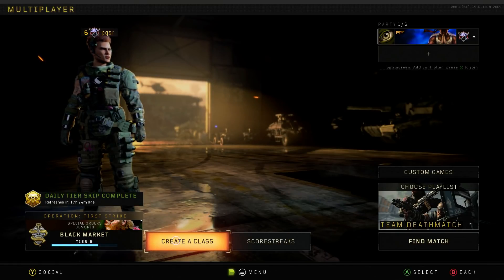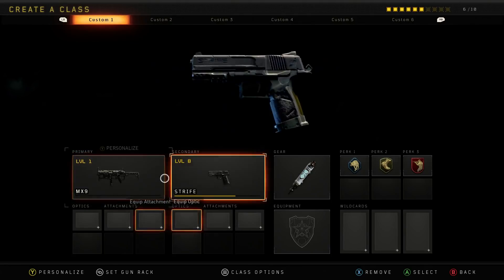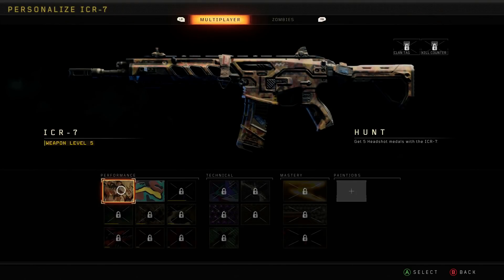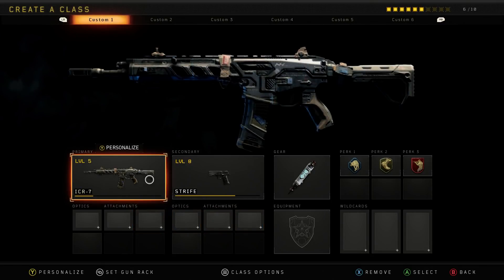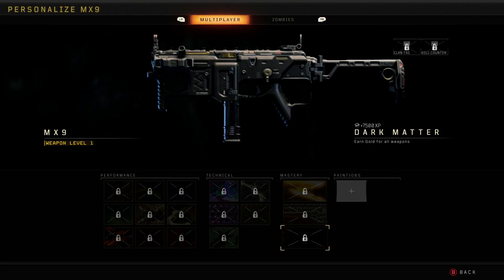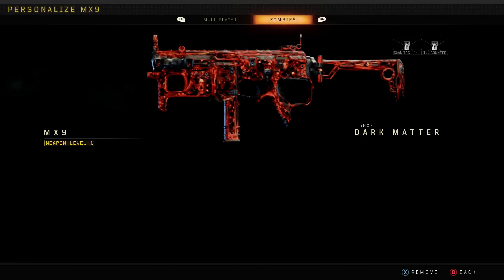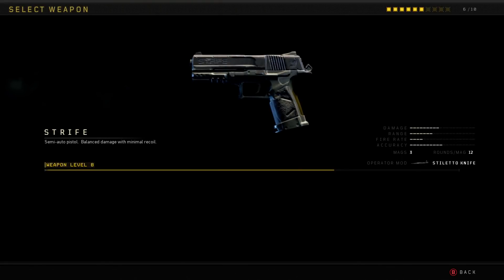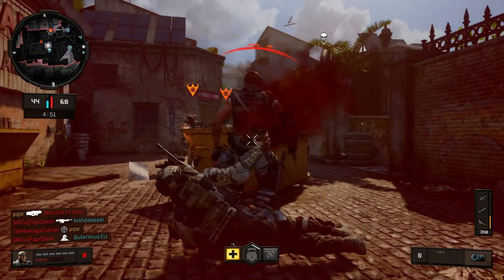BO4 INSTANT DARK MATTER GLITCH - How to get dark matter instantly [UPDATE - PATCHED]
Hope you guys manage to use this glitch whilst it works !! This will probably be patched soon.
This video will show you a super easy dark matter glitch on call of duty black ops 4. This glitch allows you to get the dark matter camo instantly with just a few button presses !!